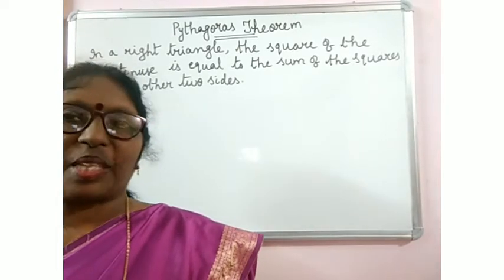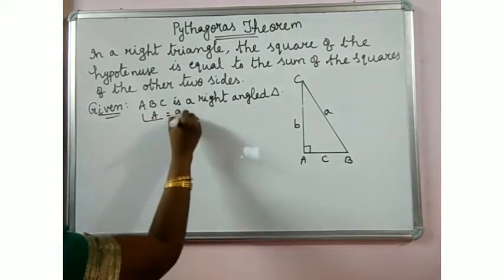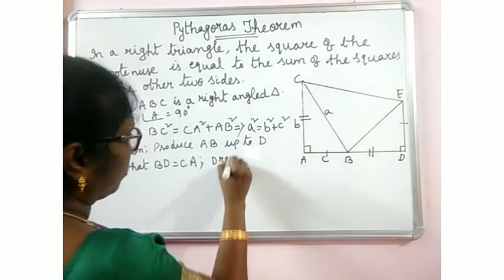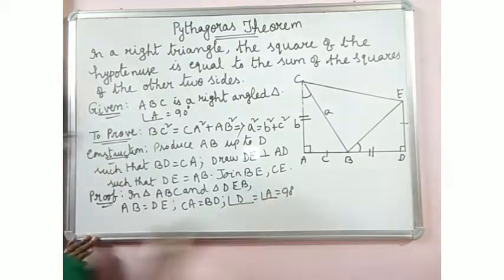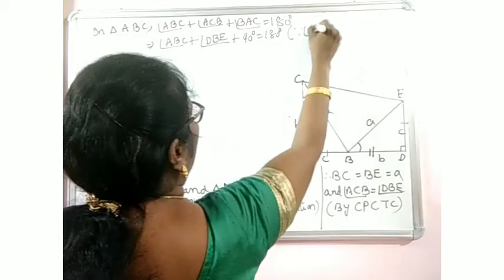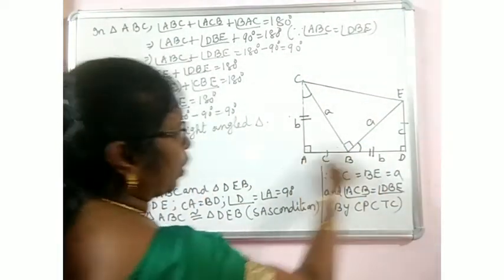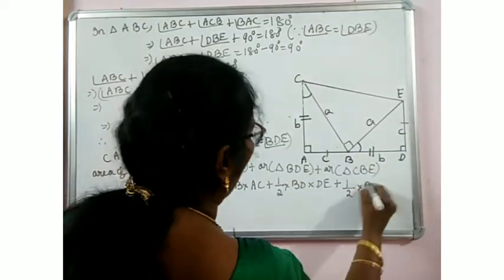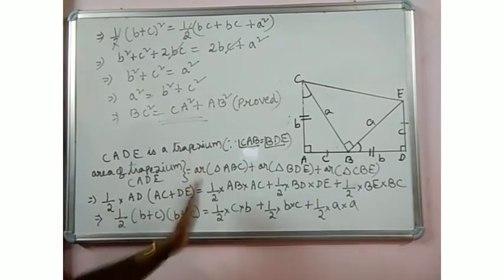Pythagoras Theorem (Part -1),Class -9,Mathematics